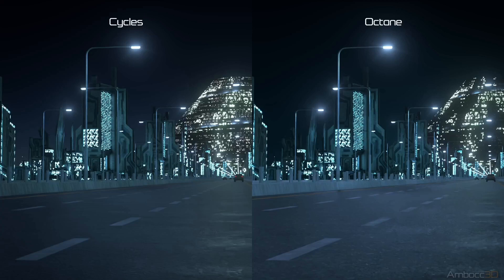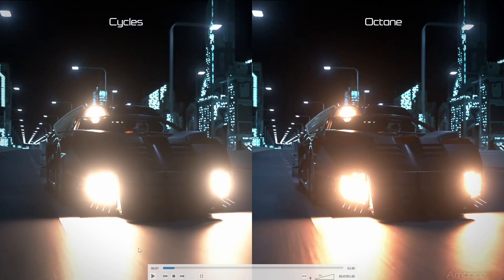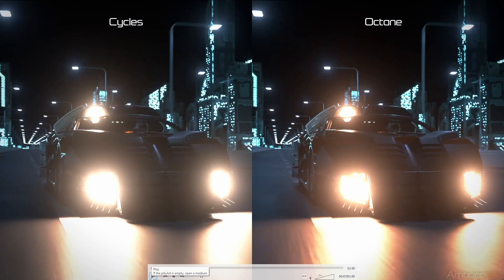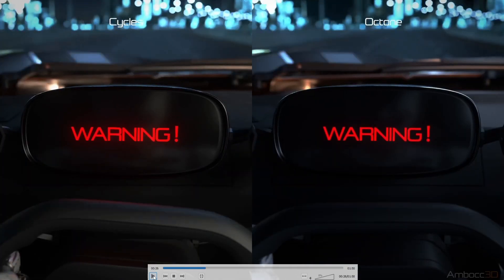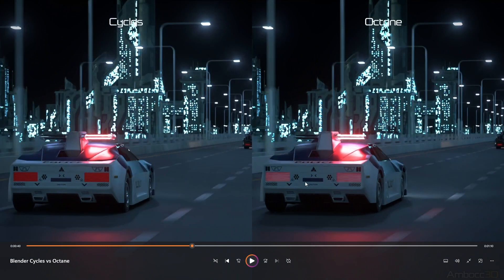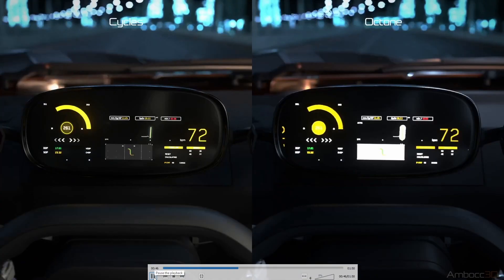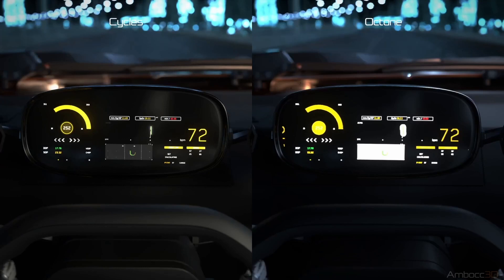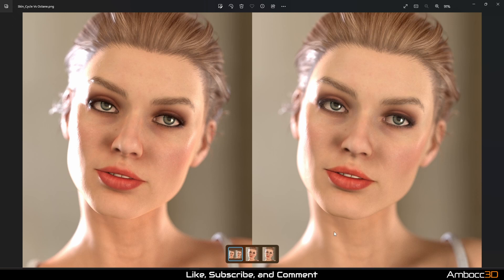Blender Cycles vs Octane | with Commentary Part 2 of 2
This is part 2 of 2 comparing Cycles to Octane.

Blender 3D

Octane Render